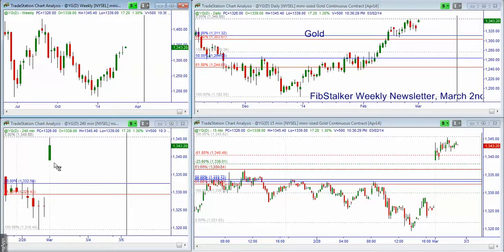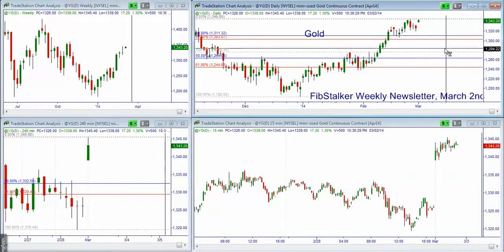Gold Weekly Review, Analysis & Forecast, March 2nd 2014